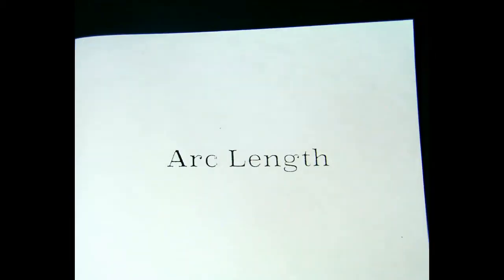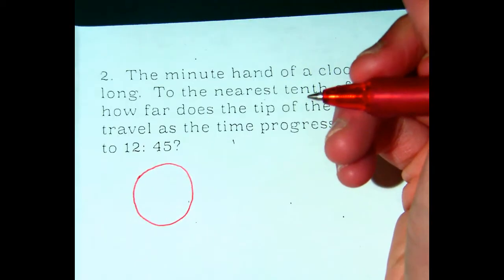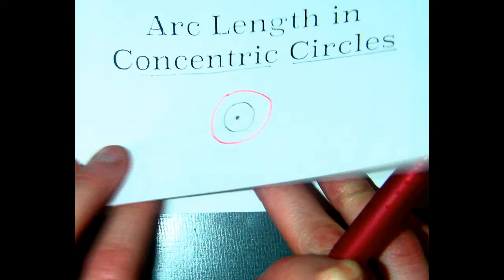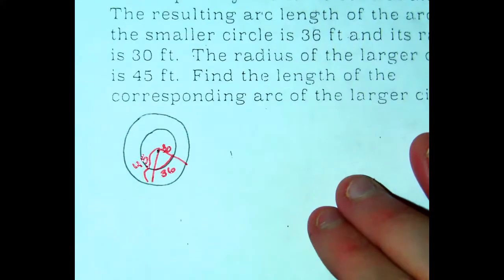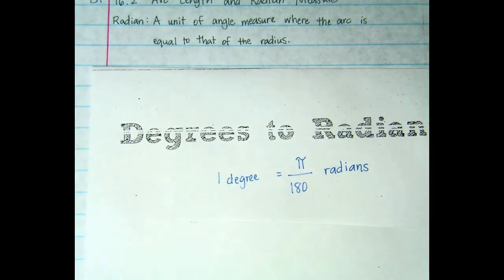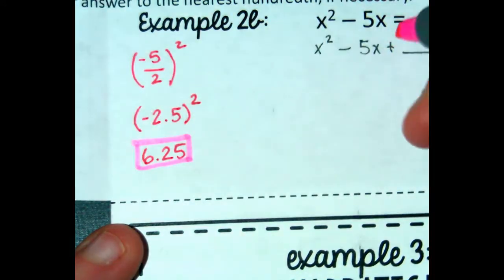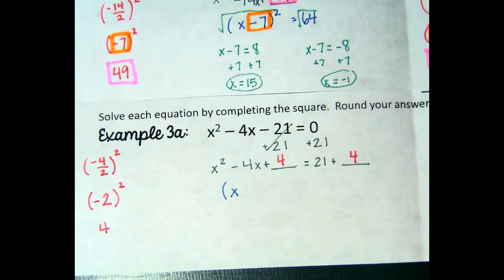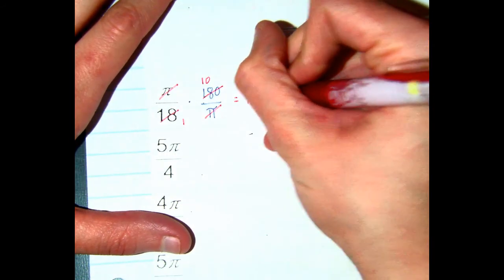Arc Length and Radian Measure